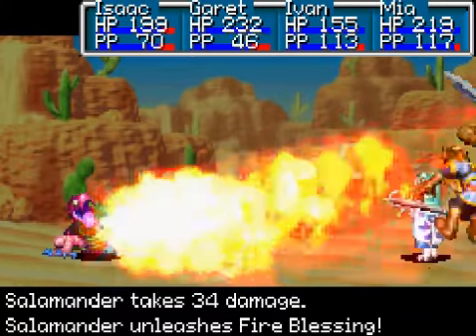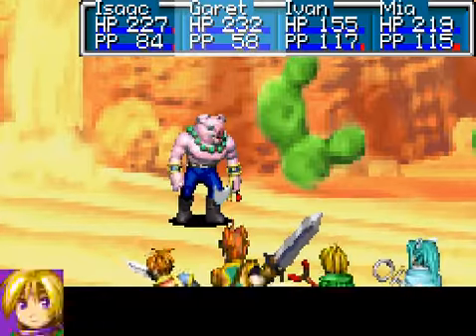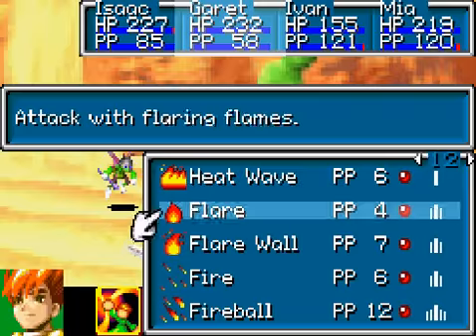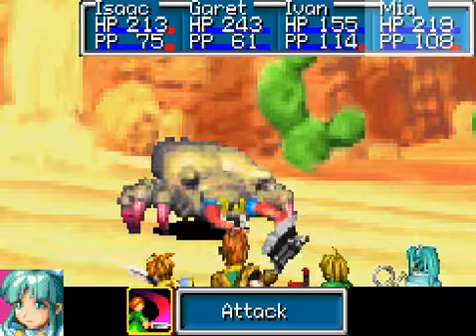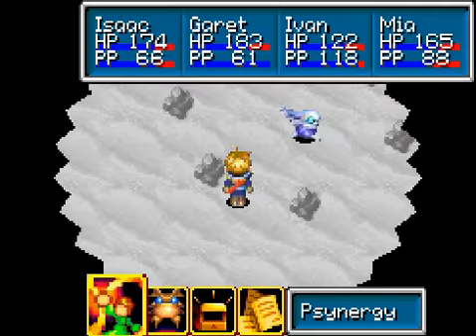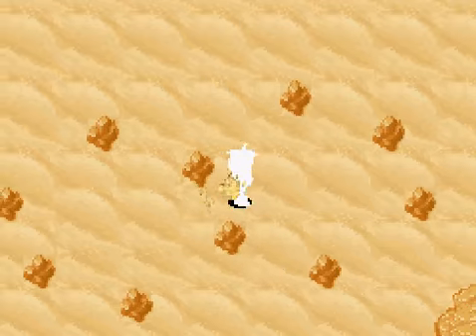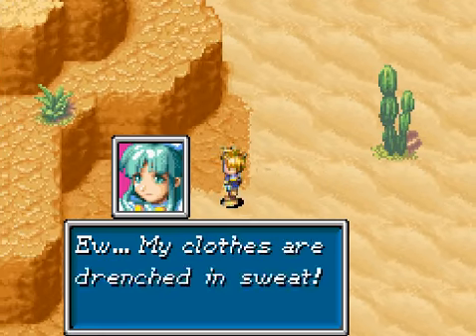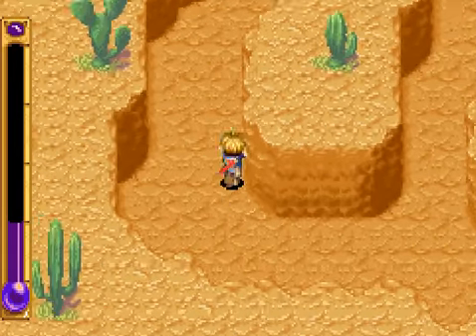Let's Play Golden Sun [30] Lamakan Desert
We enter the first desert in the game, fighting through new enemies and challenges.